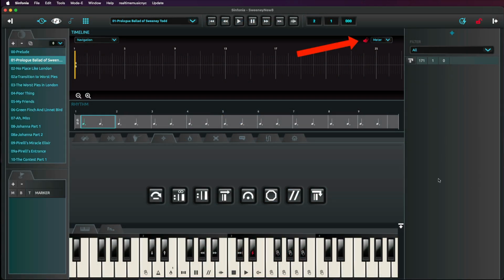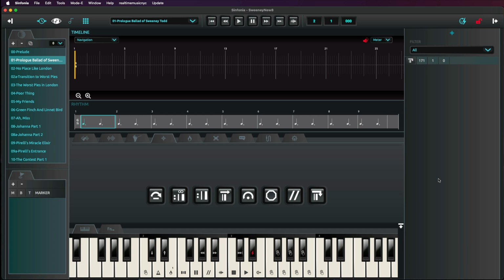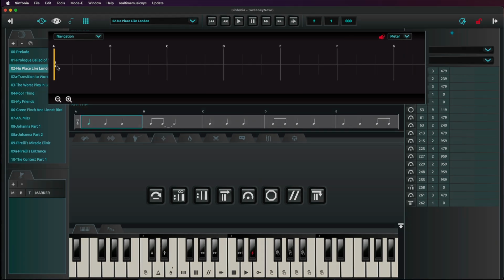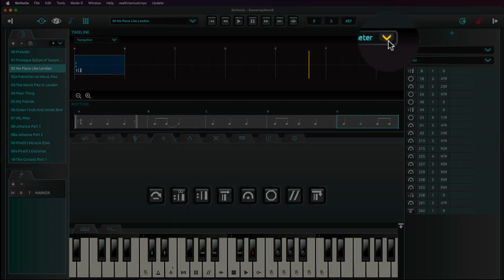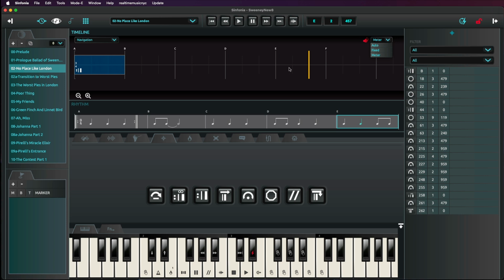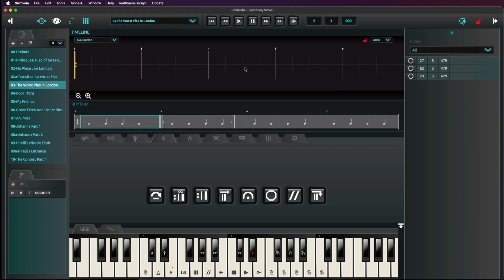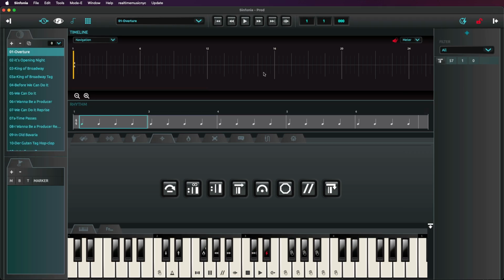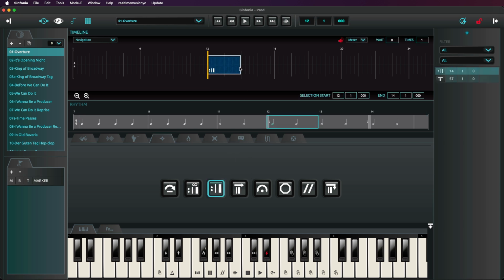SF3 - Snap to Grid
Streamline your workflow with grid functionality designed to make editing as intuitive as your favorite DAW. In this video, we explore Snap to Grid in Sinfonia 3, featuring flexible grid types like Meter, Fixed beat sizes, and Auto-scaling based on your current zoom level. Unlike static backing tracks, Sinfonia is a dynamic performance program that gives you complete control over your music, helping you build and refine your shows with precision.